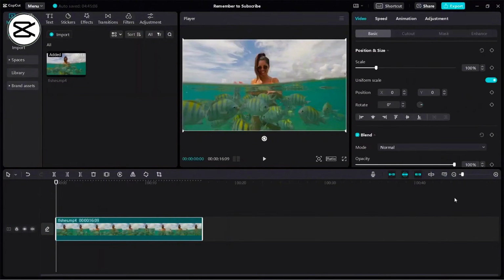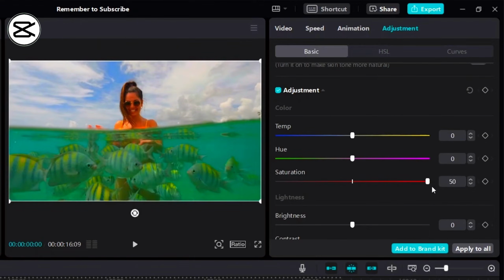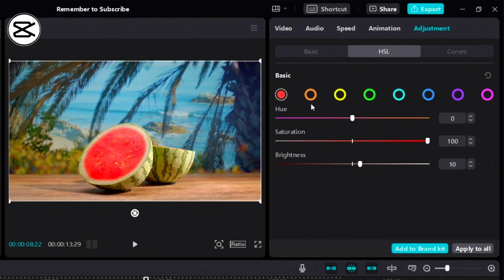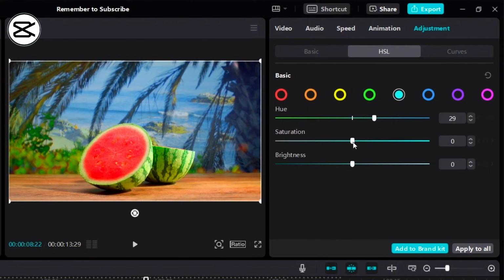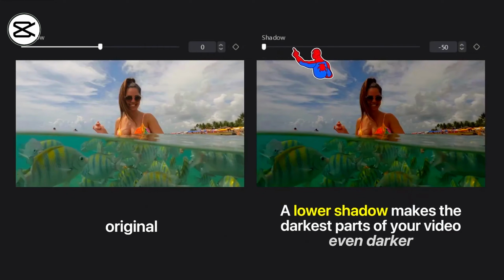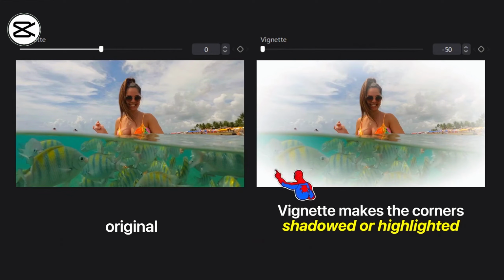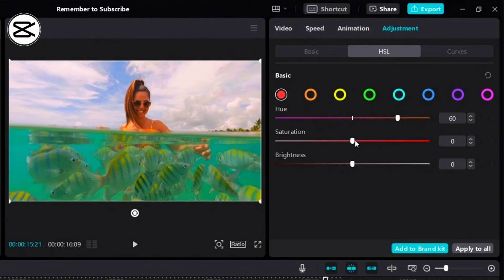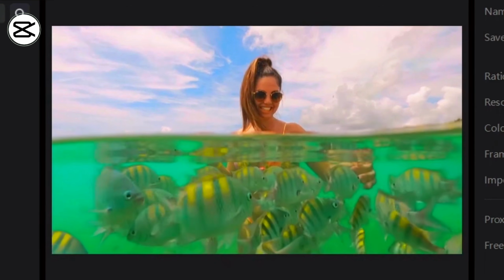CapCut Video Editing Tutorial | Color Grade in CapCut PC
capcut video editing tutorial for pc
capcut video editing tutorial for beginners
capcut video editing tutorial in amharic
capcut video editing tutorial full course for beginners
capcut video editing tutorial mobile
capcut video editing tutorial bangla
capcut video editing tutorial for beginners on pc
capcut video editing tutorial iphone
capcut video editing tutorial bangla pc
capcut video editing tutorial roblox
capcut video editing tutorial 2024
capcut video editing tutorial myanmar
capcut video editing tutorial malayalam
capcut video editing pc
capcut video editing full course
capcut video editing transitions
capcut video editing templates
capcut video editing tutorial in hindi
capcut video editing tutorial anime
capcut video editing tutorial slow motion
capcut video editing kaise kare
capcut video editing slow motion
capcut video editing malayalam
capcut video editing in amharic
how to edit with capcut on pc
how to edit with capcut on phone
how to edit with capcut like a pro
how to edit with capcut on mac
how to edit with capcut pro
how to edit with capcut on iphone
how to edit with capcut for beginners
how to edit with capcut roblox
how to edit with capcut desktop
how to edit with capcut on ipad
how to edit with capcut without pro
how to edit with capcut gacha
how to edit with capcut anime
how to edit with capcut for tiktok
edit with capcut on pc
edit capcut on laptop
video editing with capcut on mobile
video editing with capcut on pc
edit on capcut
edit on capcut tutorial
edit on capcut like a pro
edit on capcut like after effects
edit on capcut like ae
edit on capcut anime
edit on capcut tiktok
edit on capcut roblox
edit capcut for vlog
how to remove background in capcut and new background editing video tutorial for beginners
capcut video editing tutorial – full course for beginners in hindi
how to edit video on capcut on laptop
how to edit youtube videos on capcut laptop
capcut edit tutorial on laptop